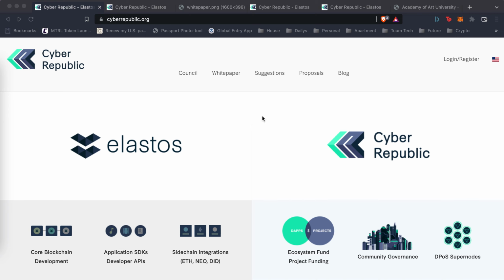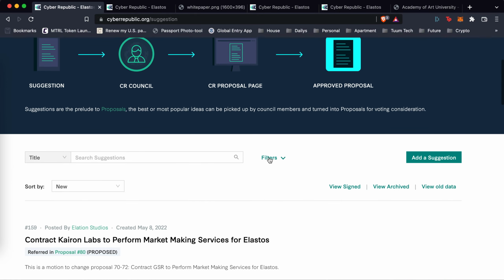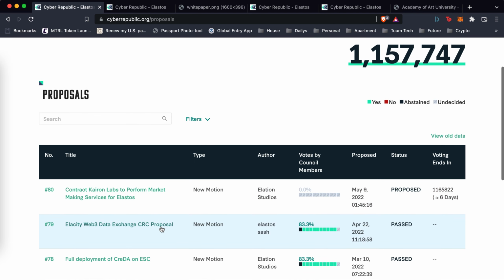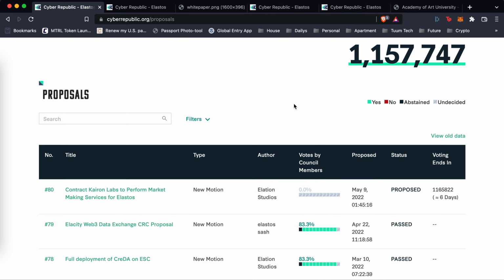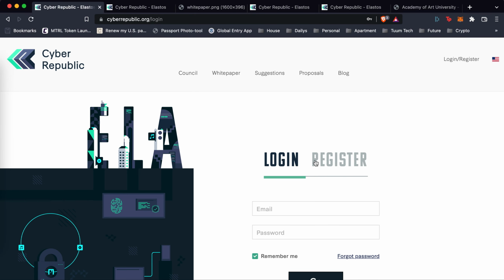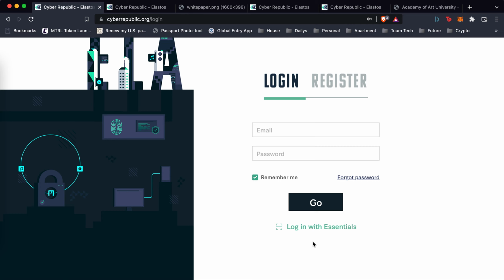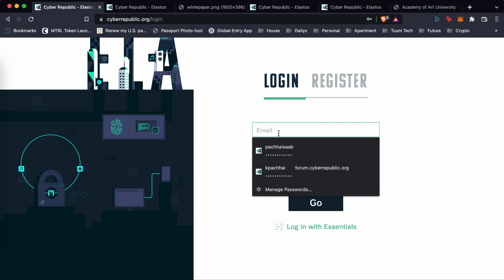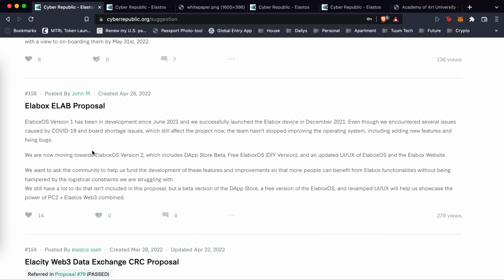How To Create a CR Suggestion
Watch Kiran from Tuum Tech take you through the process of creating a Suggestion on Cyber Republic.